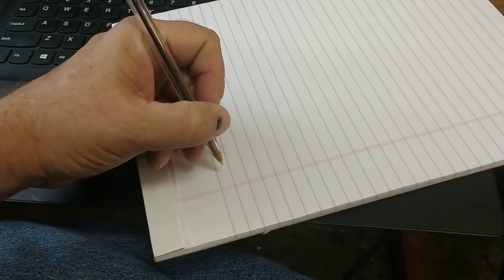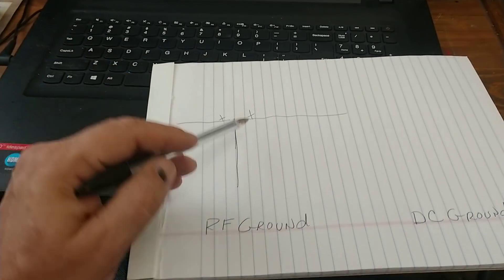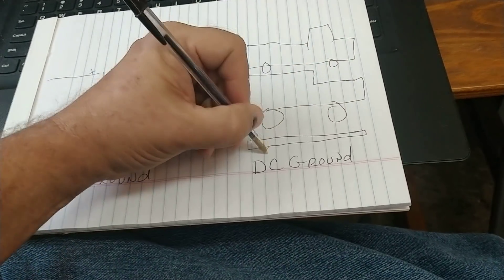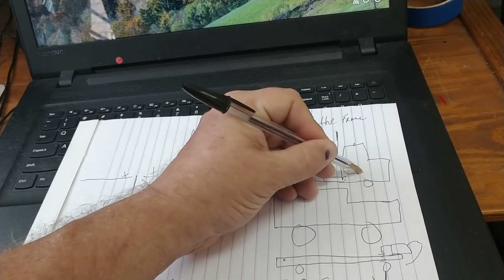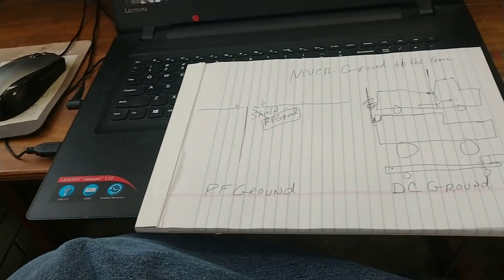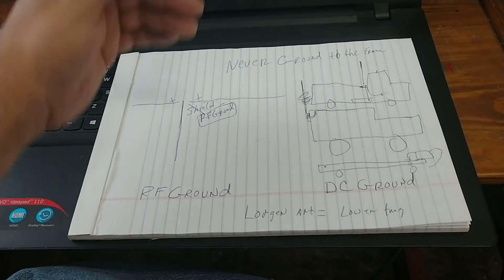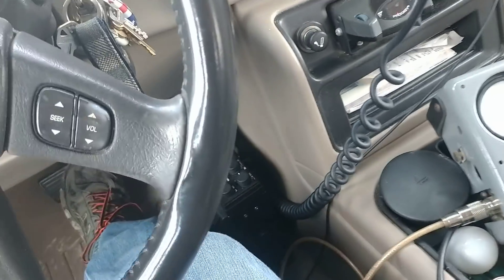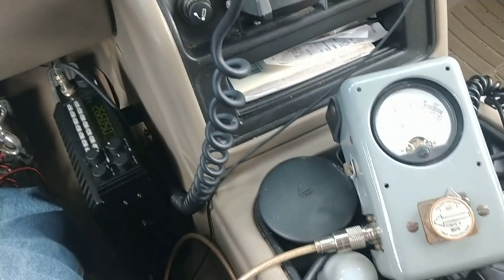Mobile antenna tuning/ RF ground basics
In Texas we callem SWR's although it Is a ratio and is not  plural ... Lol..
An swr analyzer is always best but if you do not have one you can use your radio to sweep the frequencies. Make sure you you a low power setting when using your radio to sweep frequencies ... for sales, service , and quotes use the contact tab to email ,call or text.
All sales are final on export radios, Export radios are factory repair or exchange only.